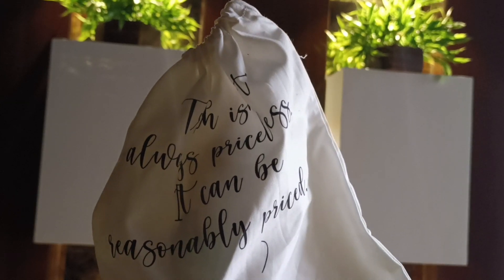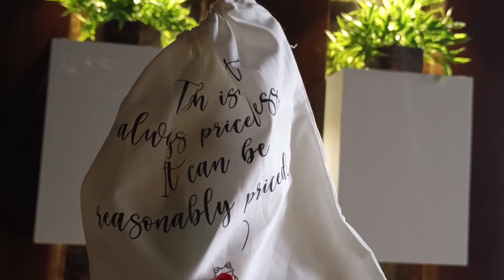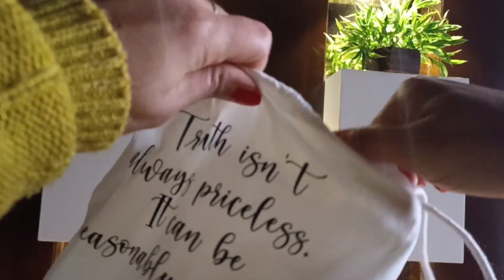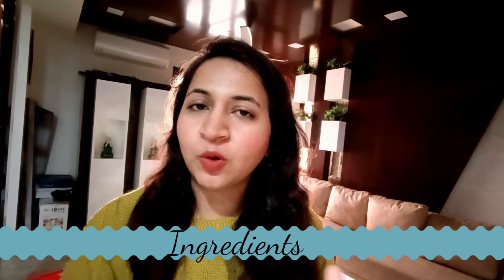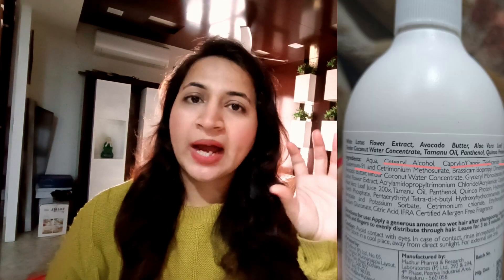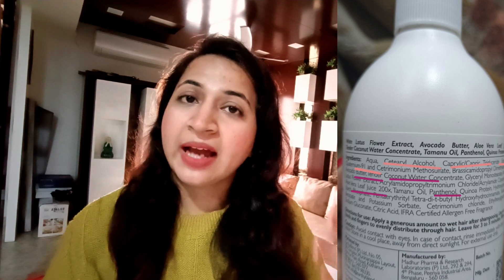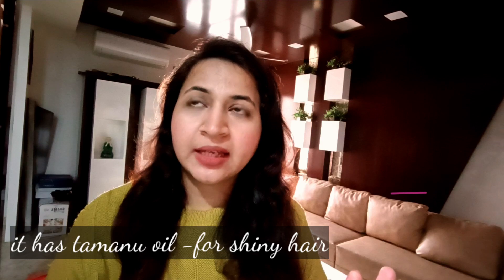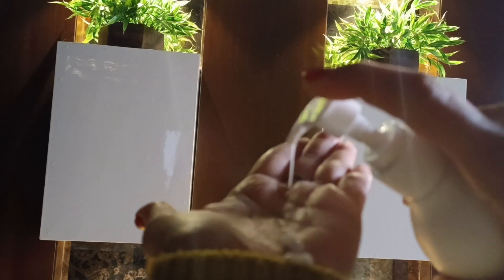I Tried BEST Silicon FREE Conditioner available in INDIA |Hair care for damaged hair |True Frog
I tried this conditioner from True frog . Its an everyday conditioner like so light that it can be used everyday . It is free from silicon .
I got this for Rs.  565